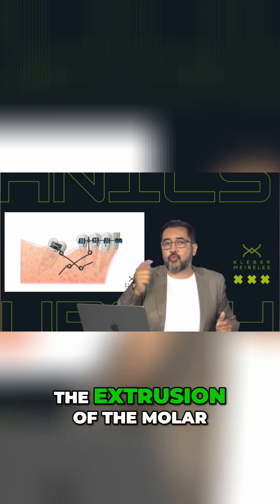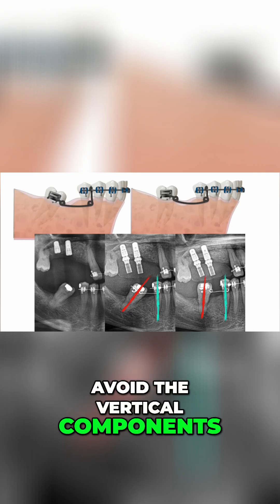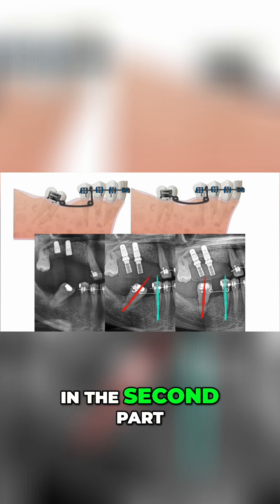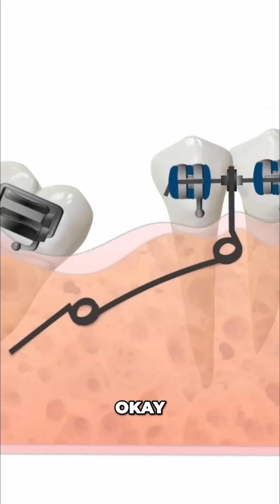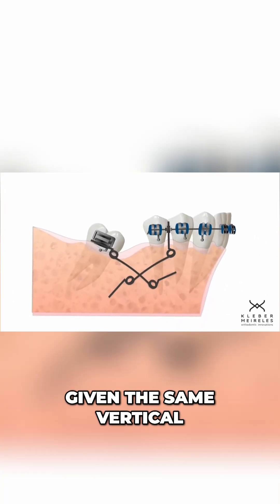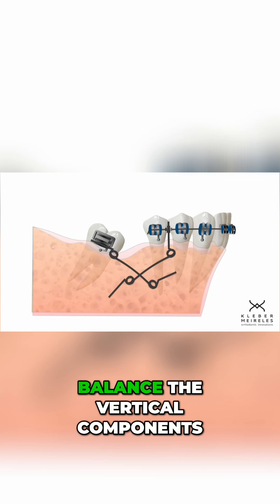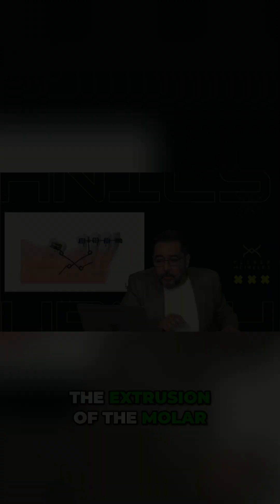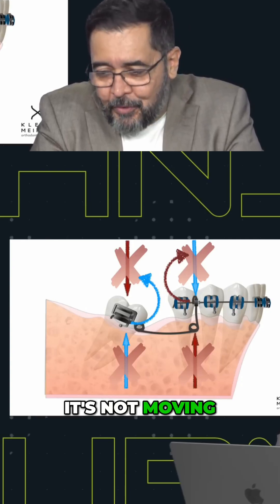Molar Extrusion: Ortho Hack! Balance Your Vertical Components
Discover how to prevent molar extrusion using geometry number 6. Balancing vertical components cancels forces, ensuring stability. The symmetric V-shape activation keeps everything in place.